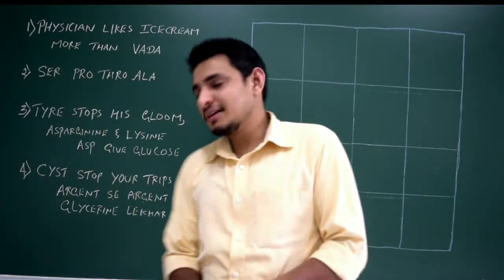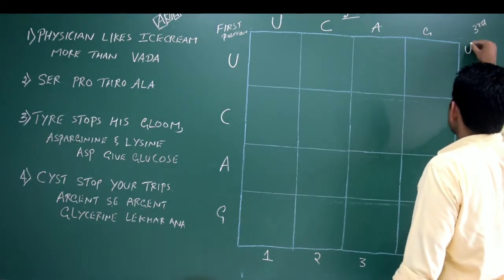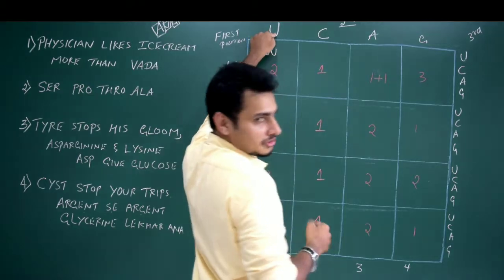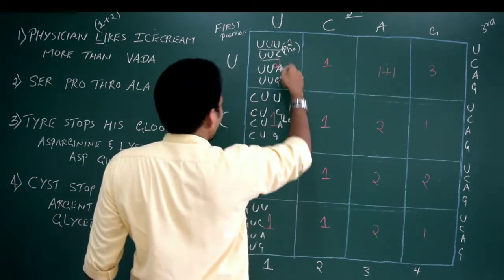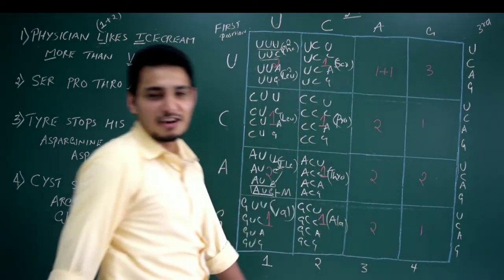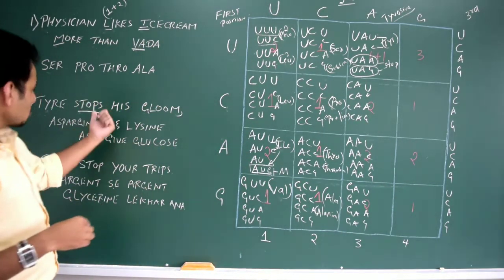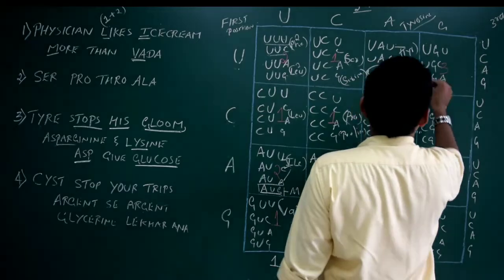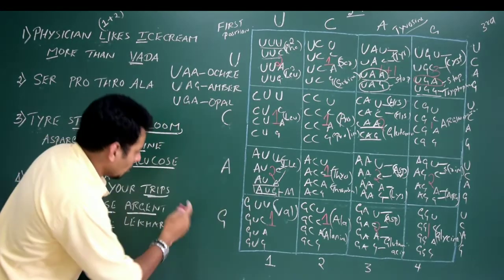64 Codons and 20 amino acids: tricks